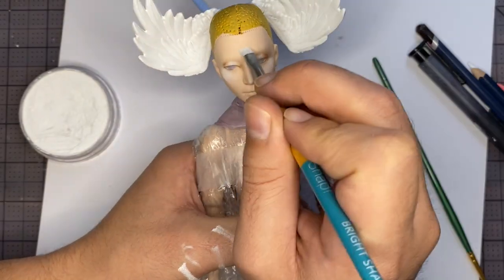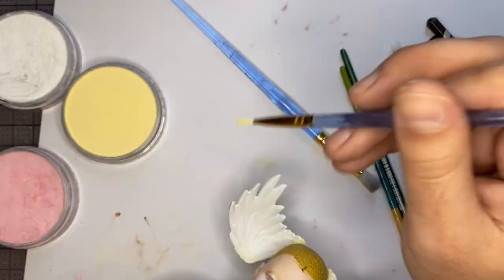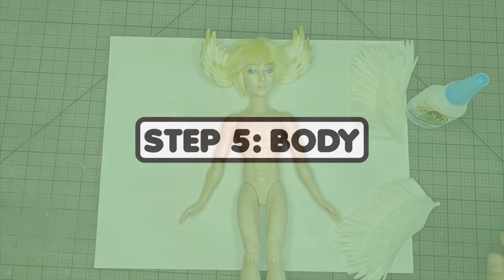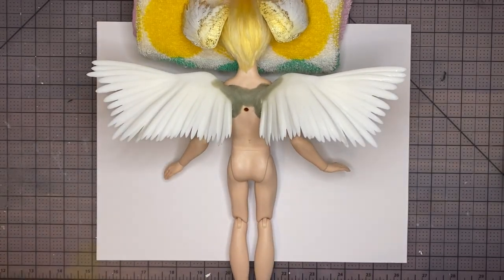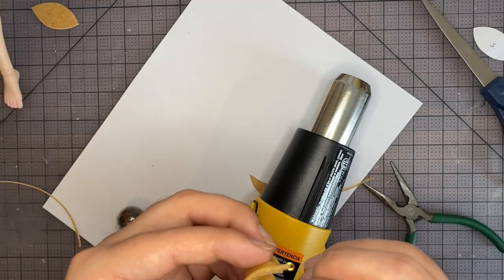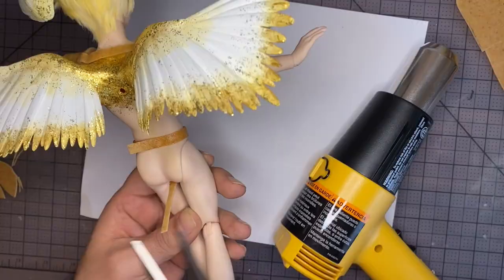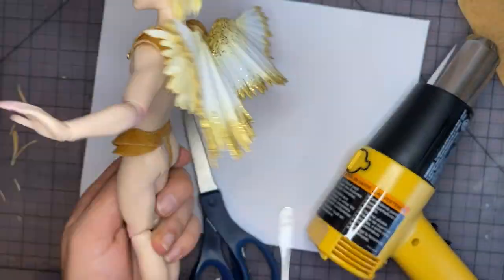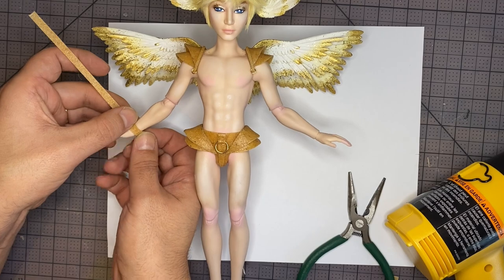Custom BTS Doll Repaint: Christmas Tree Angel Topper!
MAKING A CUSTOM OOAK MONSTER HIGH DOLL - KIND OF AN EXPERT?!  HOPE THIS HELPS!

CUSTOM DOLLS ARE NOT FOR CHILDREN OR PLAY! THIS KIND OF DOLL IS MEANT FOR DISPLAY ONLY!!

TOOLS /SUPPLIES USED:

- BTS DOLL

- AVEA TROTTER WINGS

- MR. SUPER CLEAR MATT

- PAN PASTELS

- DEWERT WATERCOLOR PENCILS

-ACRYLIC PAINT

- CHAIN / GLITTER GLUE / RHINESTONES

- WORBLA THERMOPLASTIC